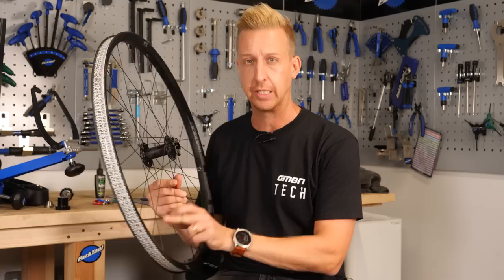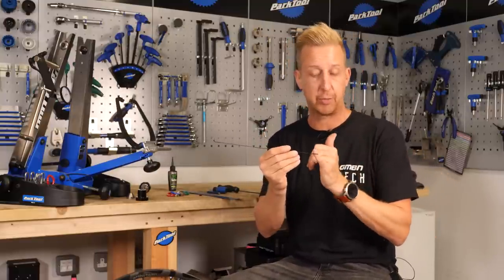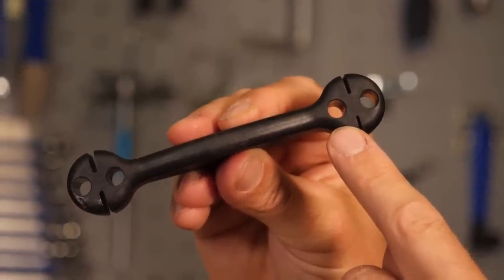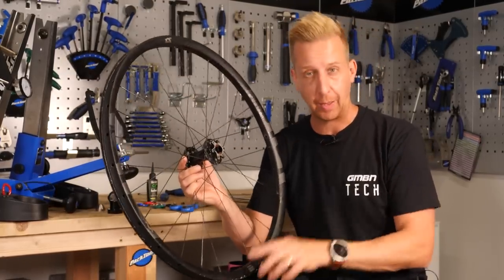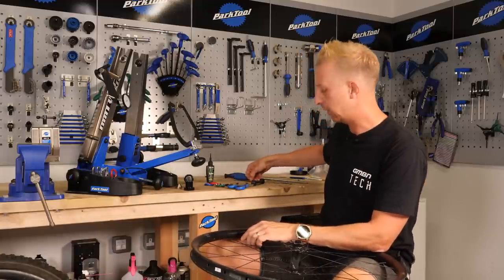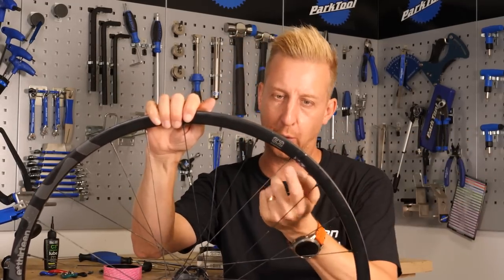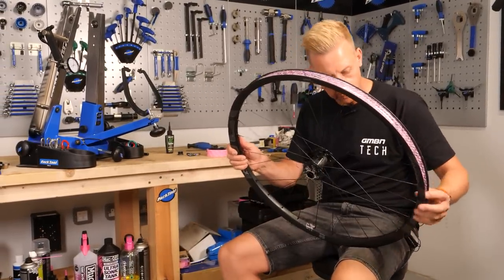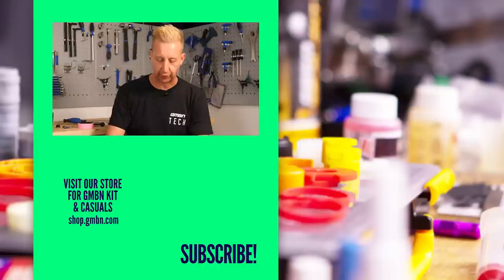How To Replace A Broken Bicycle Spoke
At some point in time, it's likely you'll break a wheel spoke or two, but what do you do when out on the trail, say on a biking holiday or even at a long-distance race!? Knowing how to replace a spoke without messing up your wheel is a useful skill to know, so join Doddy as he runs you through how to easily replace a bicycle spoke from start to finish!

⏱ Timestamps ⏱
0:00 - Intro
0:27 - Bicycle Spoke Types
3:24 - Wheel maintenance tools
6:19 - Preparing the wheel
9:28 - Fitting the spoke
12:23 - Tensioning Bicycle spokes

Have you ever replaced a broken spoke whilst out riding? Let us know how it went down below! 👇

Diffuser - Shiruky
Colorimetry - Shiruky.
And the Dark Sun - DEX 1200.
A Dark Road to Nowhere - DEX 1200.
Powerlines - Jones Meadow.
Wander - Shiruky.